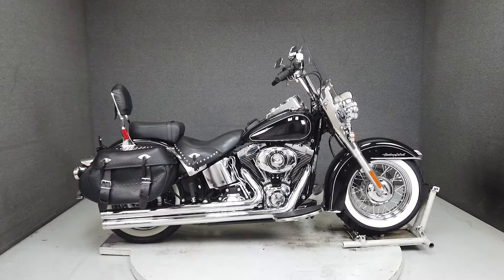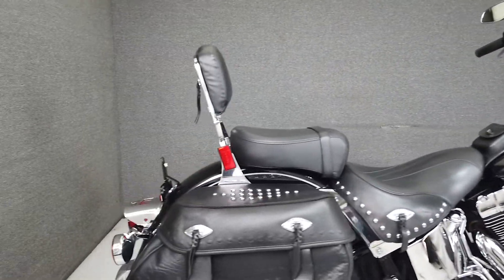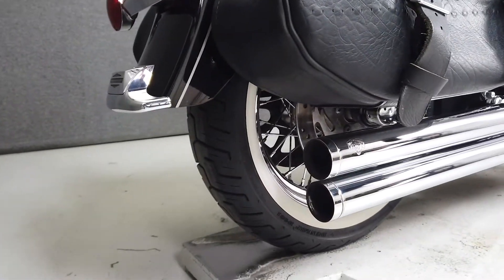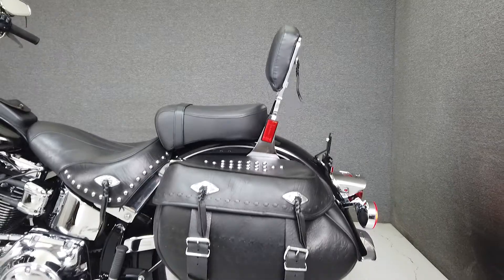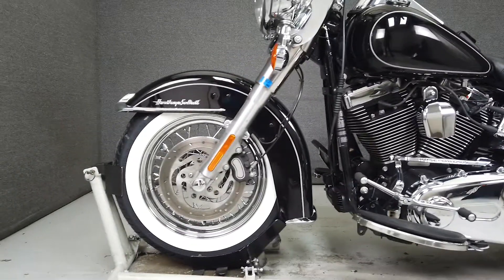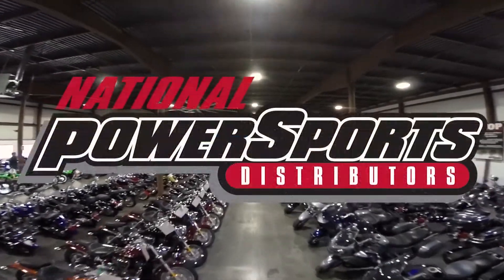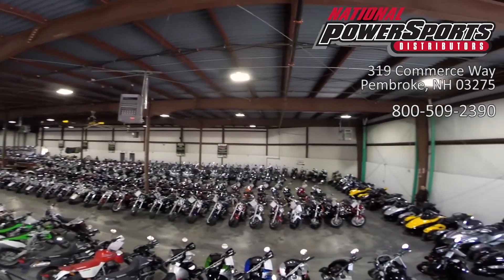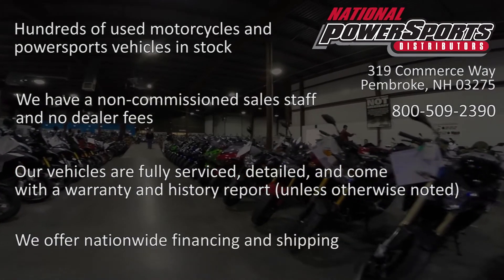2013 HARLEY DAVIDSON FLSTC HERITAGE SOFTAIL CLASSIC - National Powersports Distributors